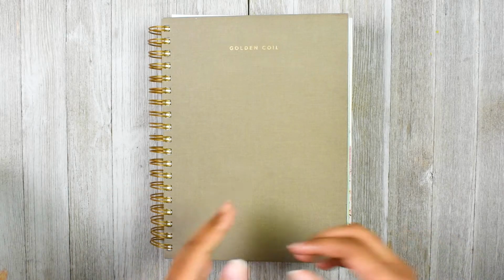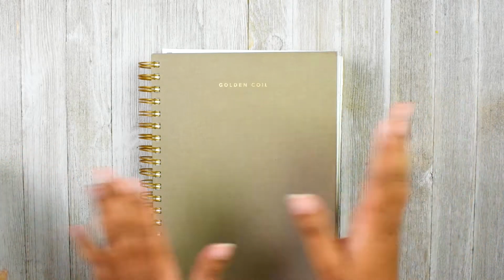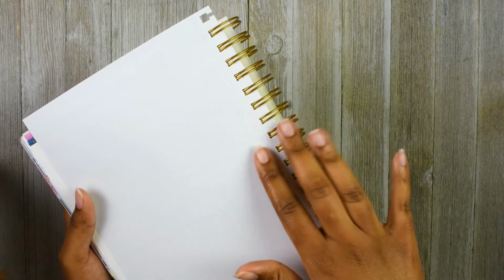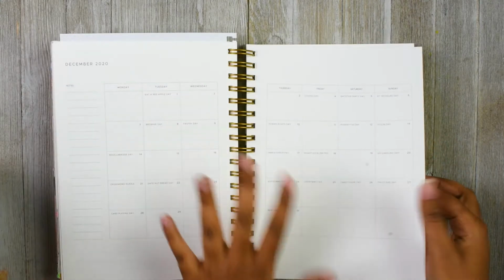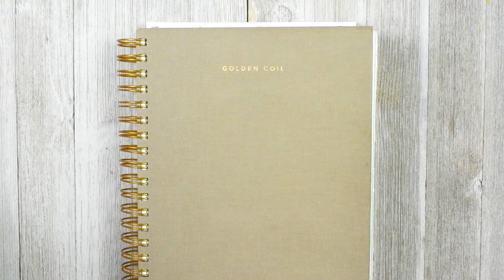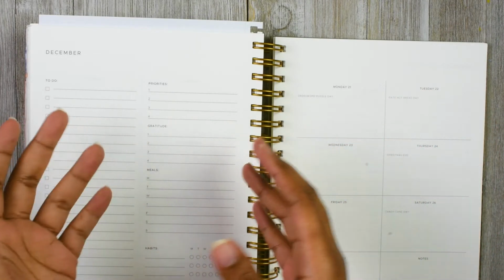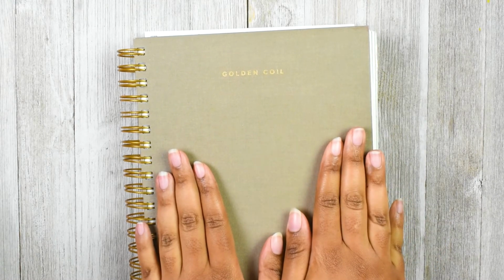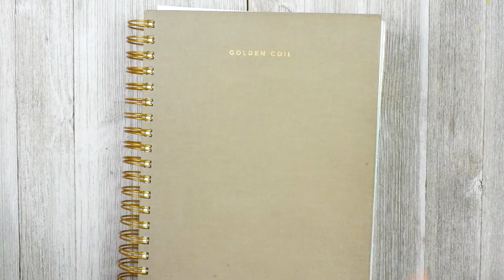Almost One Year With My Golden Coil Planner | My Thoughts | Chit Chat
AGAIN with another chit chat video. 🙃

I hope this video helped you out if you were ever considering getting a Golden Coil planner. If not... sorry. 🤪

But I really do love my Golden Coil. It hits a sweet spot for me with the way it's made and also how I customized it. And if you WERE interested in some of the blog posts I've written, here's a few to get you started:

What Is Your Perfect Planner Number?

Planners Not Working? It's Not Your Planner-It's You

(OR go to my blog to sign up on the pop up and get a freebie printable bundle! :D)

🏃 Things Seen In The Video 🏃

$5 off your first purchase of $15+!

🏃 Catch Up On My BLOG! 🏃
2021 Powersheets Planner Review:

🏃 BLM Section 🏃

🥰 Just reaching out to your black/dark skinned friends and checking up on them. Asking if they're ok and giving them your support. Impacting 1 person is just like impacting the entire world. Your love matters. 🥰

🏃 Nifty Things For You! 🏃

🏃 Notable Mentions 🏃

You. For everything you do and all the love you show, not just to me, to people in general. You don't get enough credit for being an awesome person! And I just want you to know... I see you. And I appreciate you greatly! Keep being you!